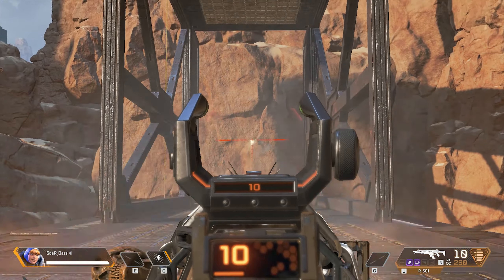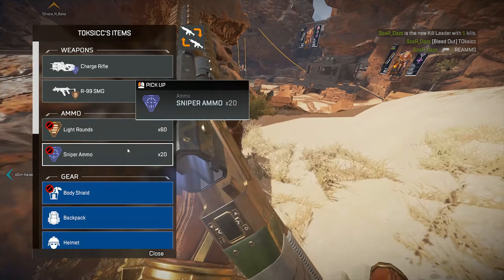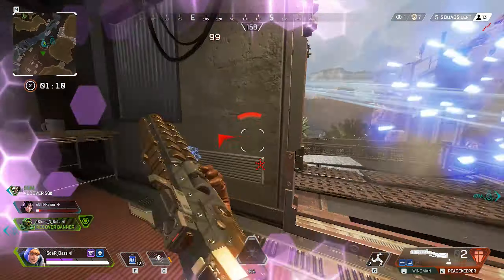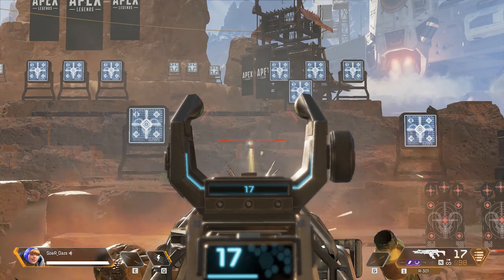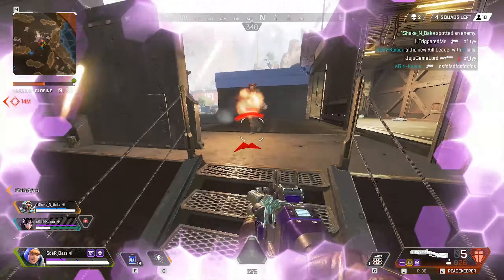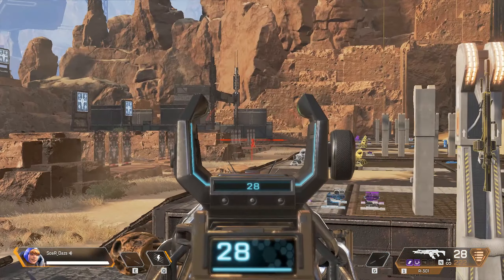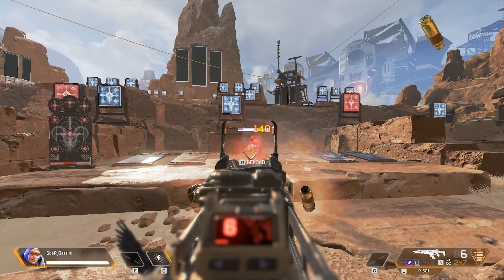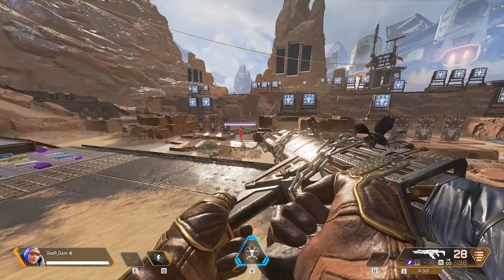BEST R301 GUIDE on how to Improve Aim & Recoil Control on Apex Legends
R301 Guide on how to Improve Aim & Recoil Control on Apex Legends

Apex Legends is a free-to-play battle royale game developed by Respawn Entertainment and published by Electronic Arts. It was released for Windows, PlayStation 4 and Xbox One on February 4, 2019, without any prior announcement or marketing.